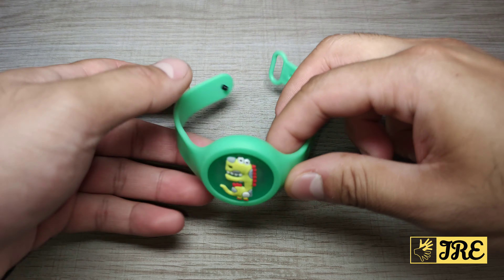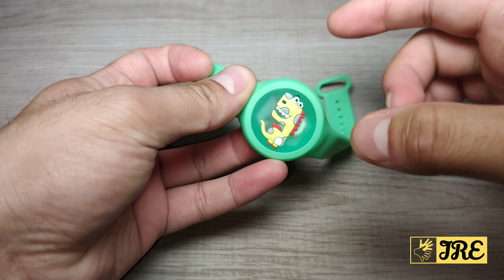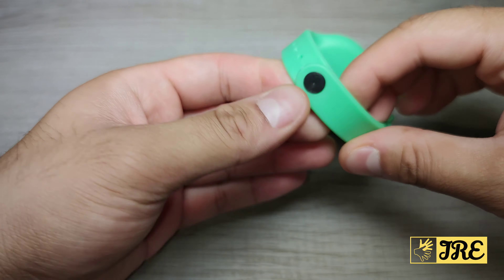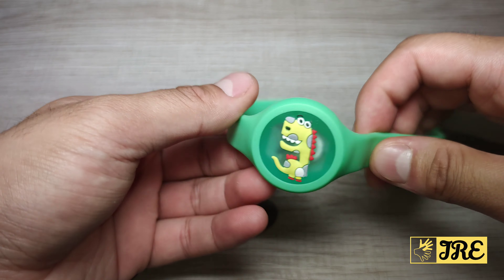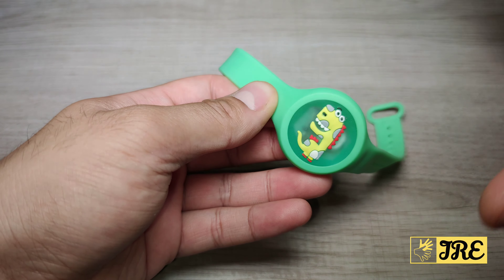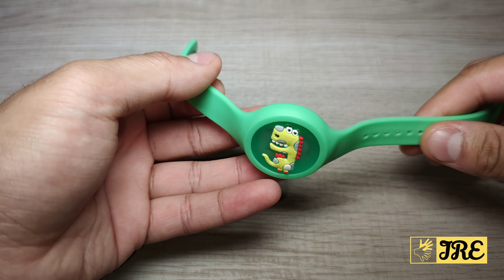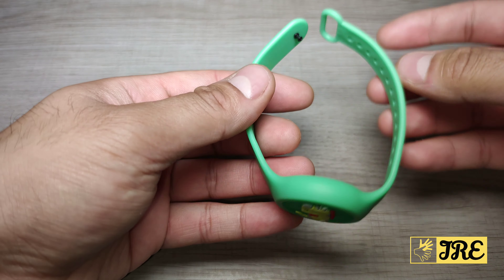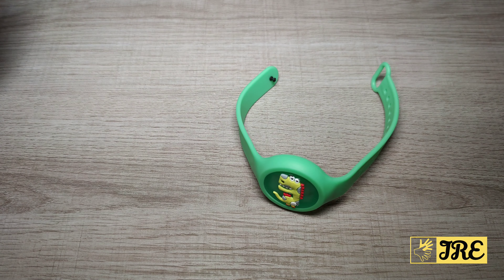Kids Mosquito Repellent Wristband (Review)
AliExpress Purchase Link: